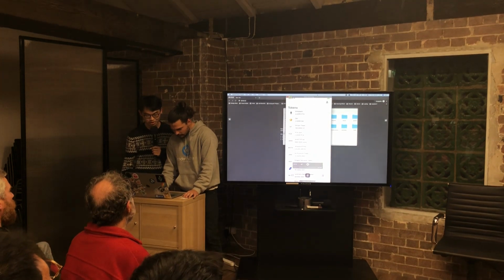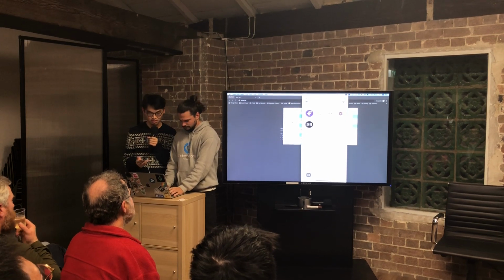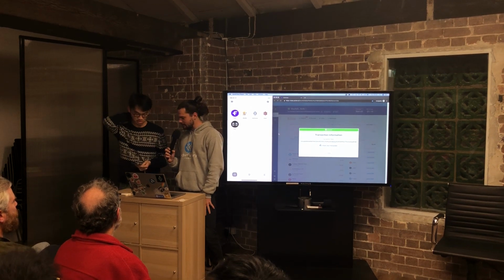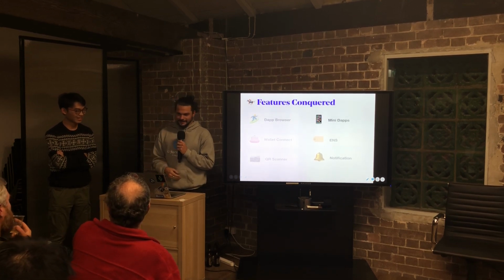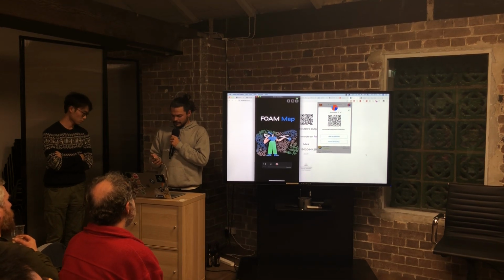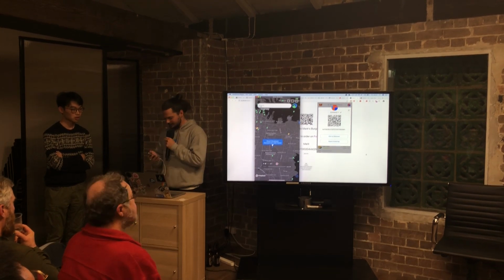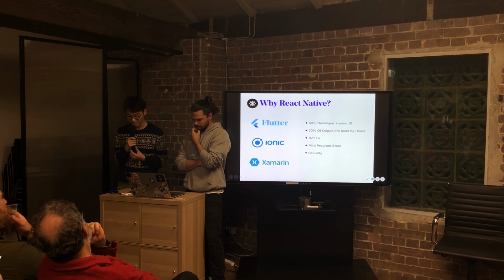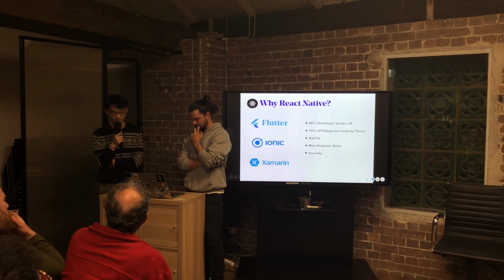Alice Demo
A Demo of Alice at the Ethereum Sydney meetup. We showcased mini dapps, our developer sdk, push notifications, wallet connect and ens.